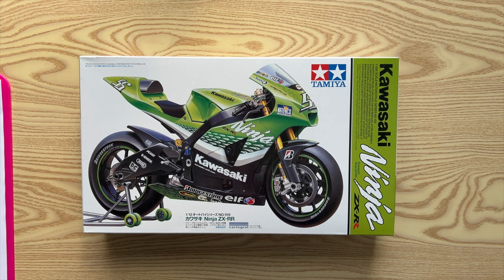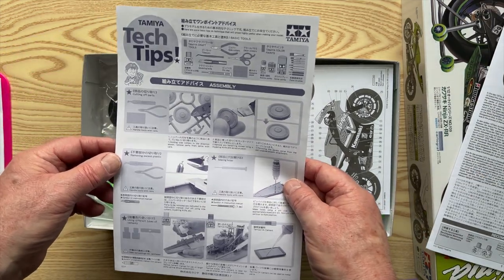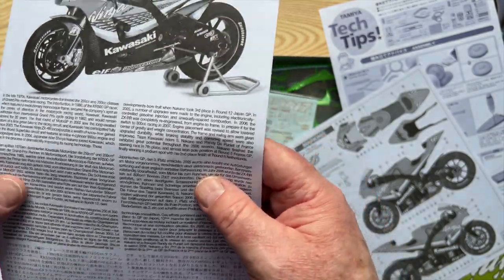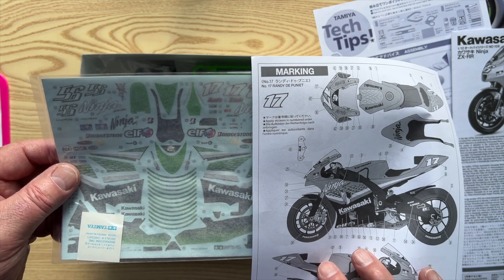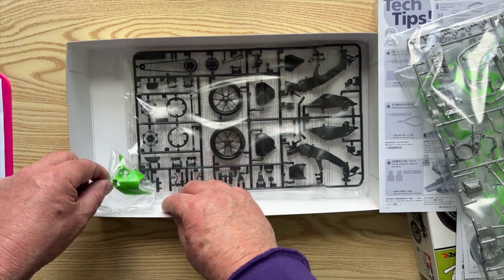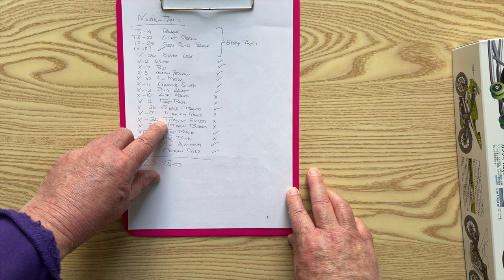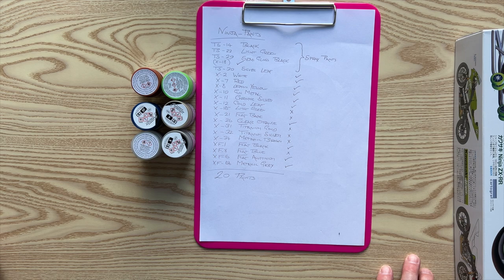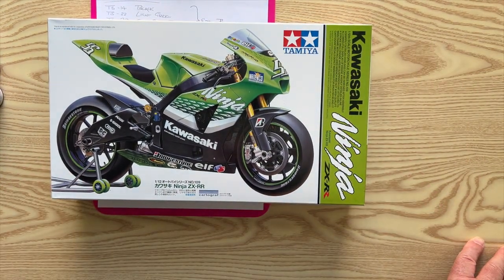Tamiya 1:12 Kawasaki Ninja ZX-RR - Unboxing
Friday - 16 February 2024